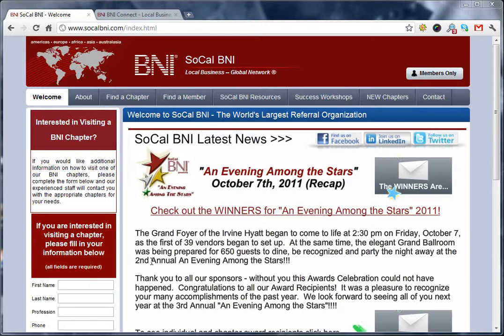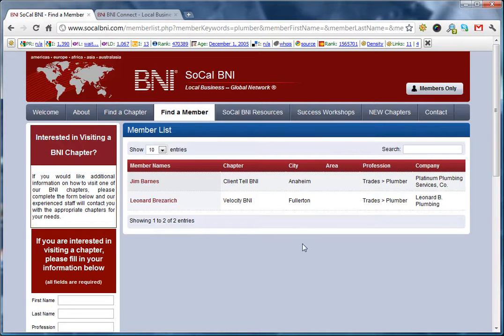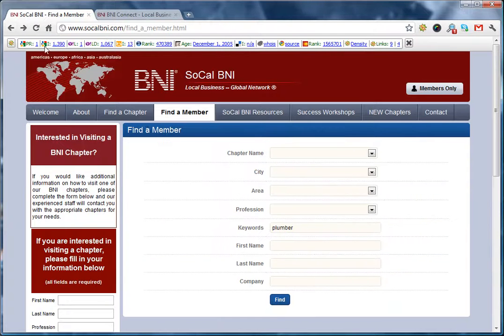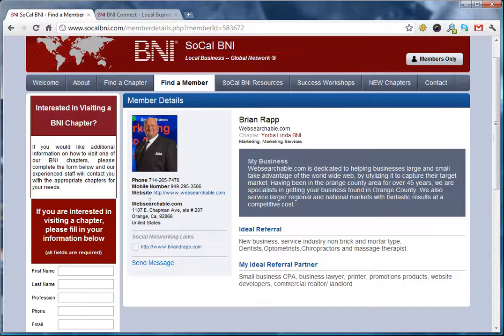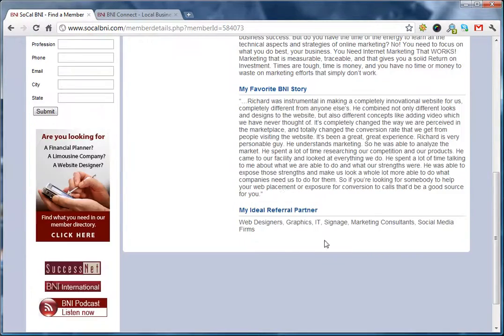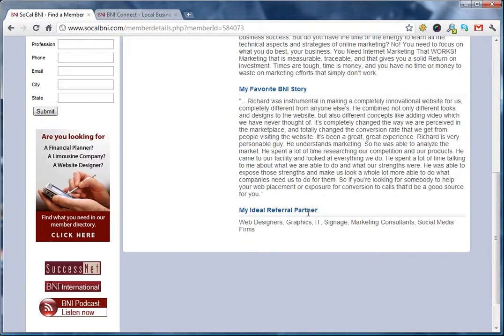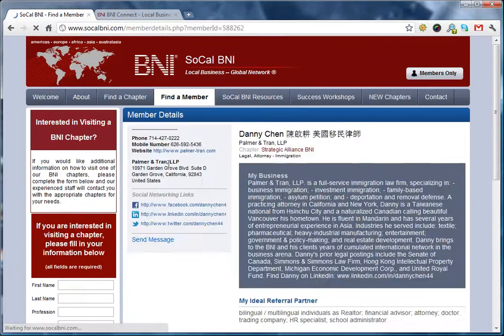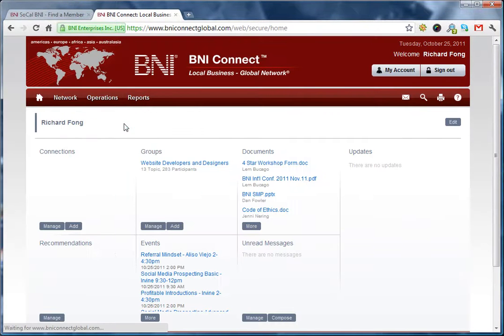How to Maximize Your socalbni.com Profile to Get Referrals Part 1 of 2